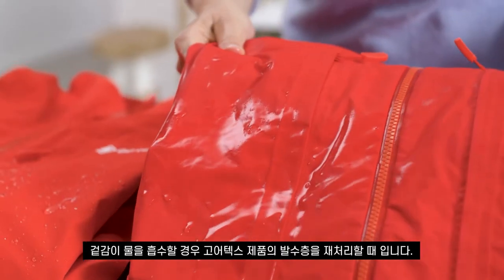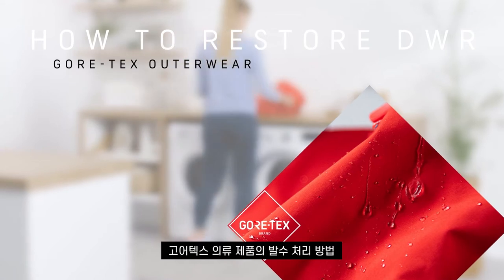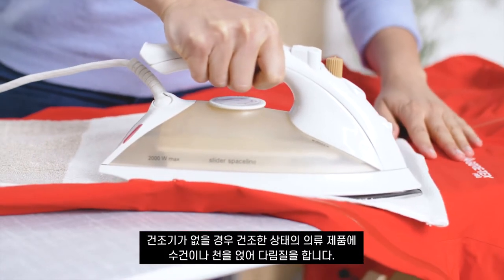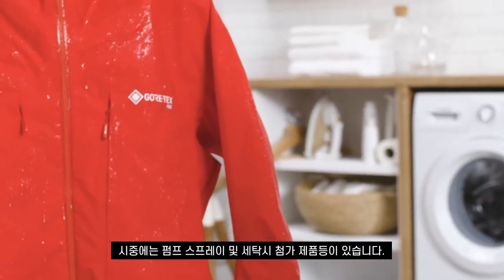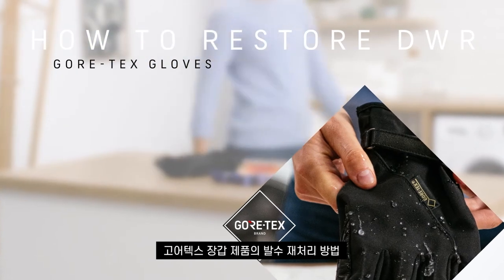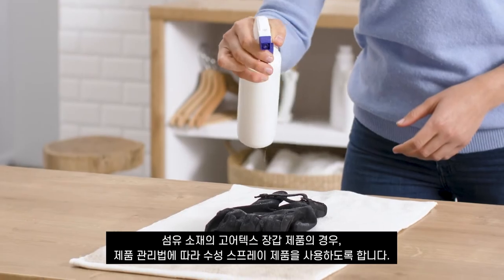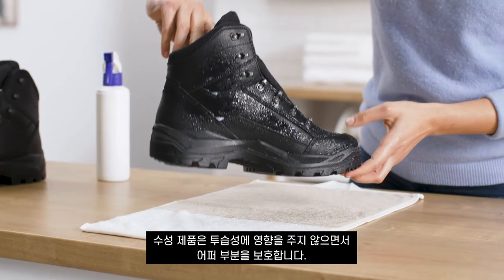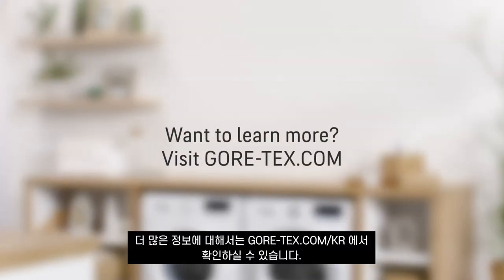GORE-TEX | 발수성(DWR)의 원리 및 고어텍스 제품에 재처리 하는 방법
발수 코팅이 벗겨지면, 고어텍스 멤브레인이 손상되지 않은 온전한 상태라도 표면이 젖은 옷이 피부에 닿았을 때 차갑고 습하게 느낄 수 있습니다. 이번 영상에서 발수성이 어떻게 작용하고, 이를 고어텍스 자켓, 장갑, 신발 제품에 재처리하는 방법에 대해 알려드리겠습니다.